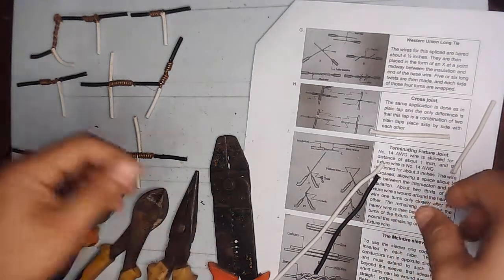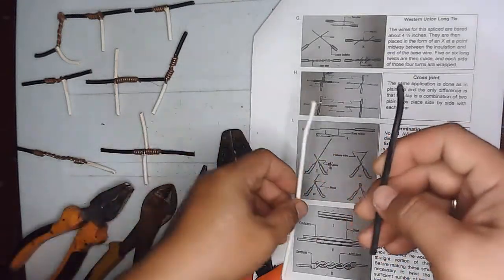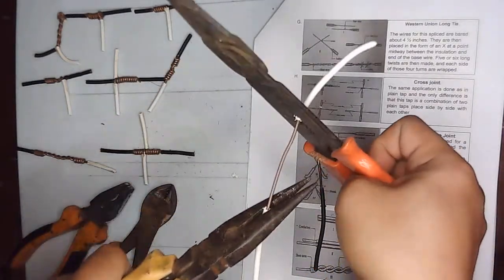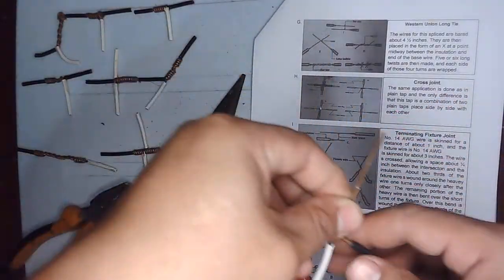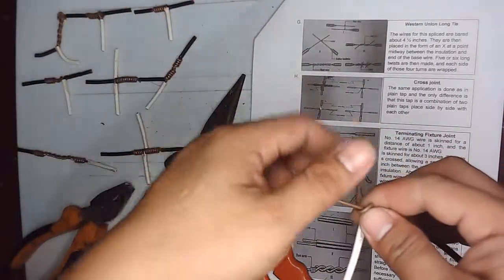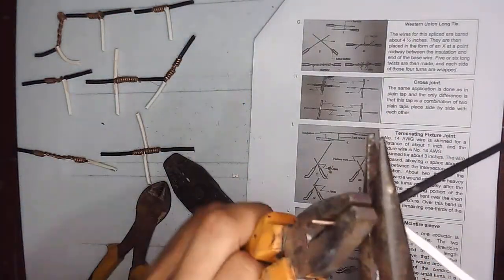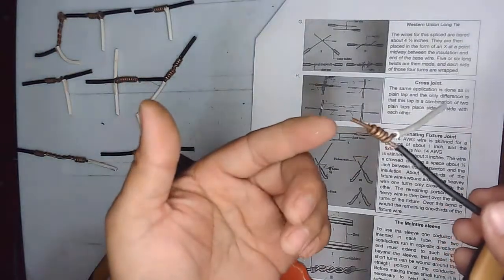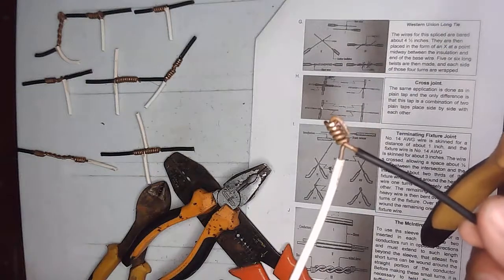Terminating Fixture Joint